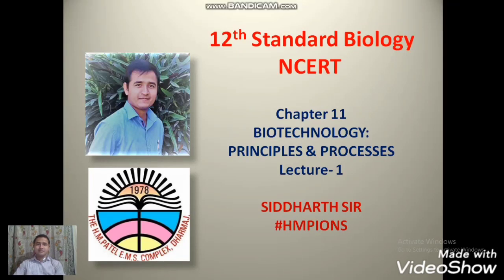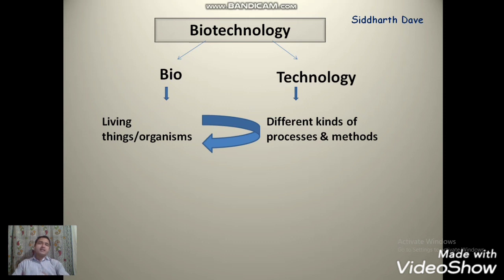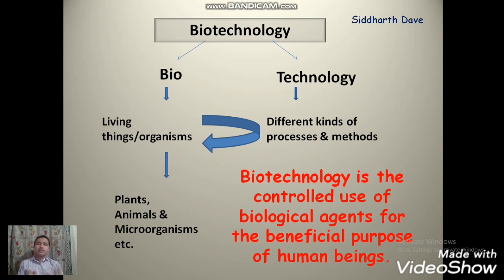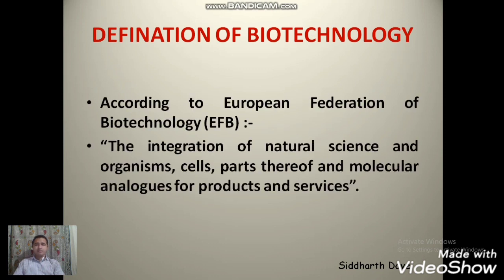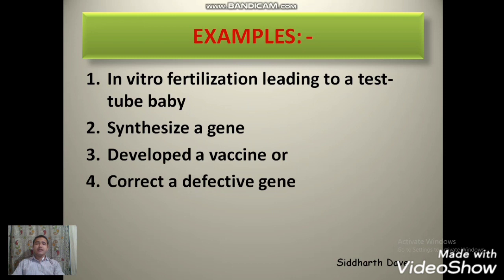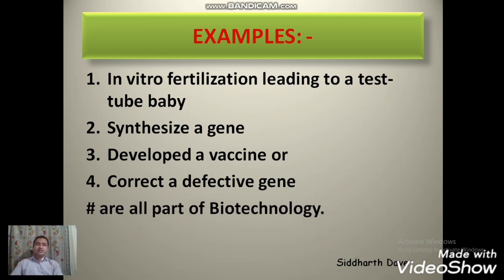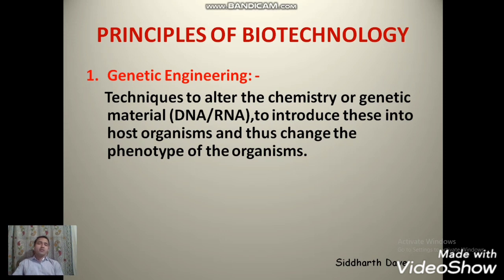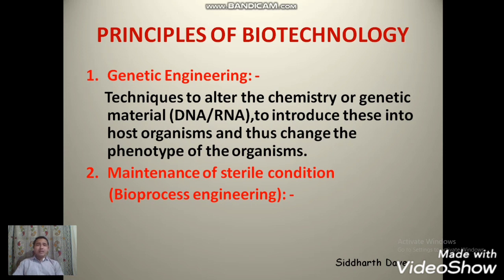STD. 12th Biotechnology : Principles & Processes (Lecture - 1)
Examples of Biotechnology
Principles of Biotechnology